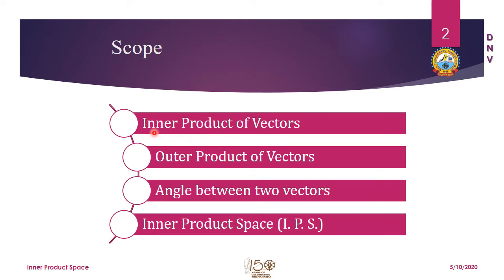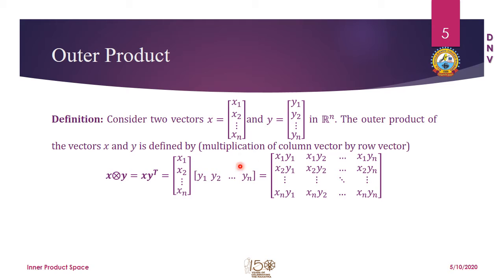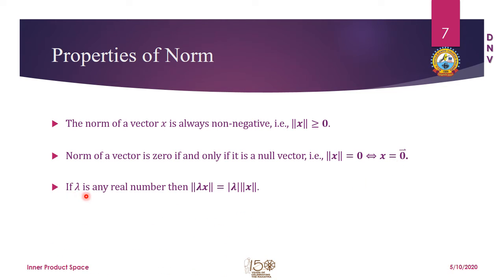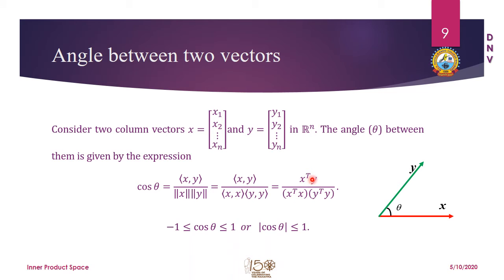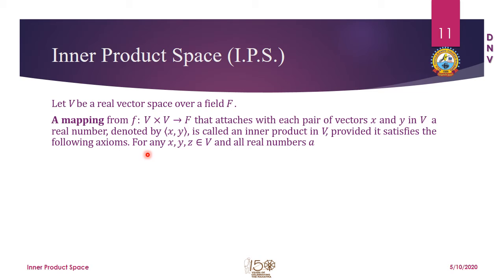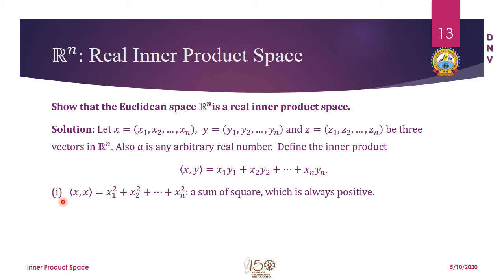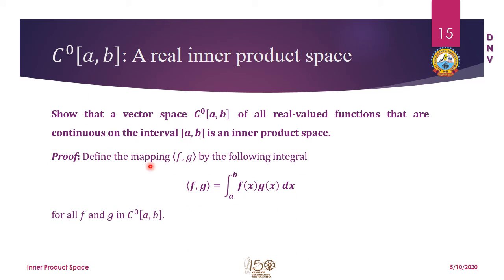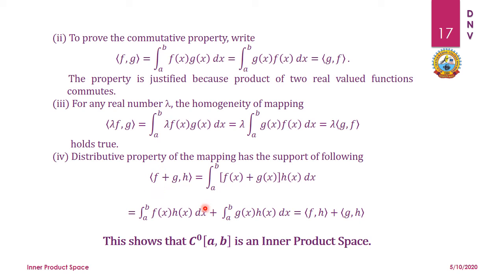Lecture 26 (Inner Product Space)